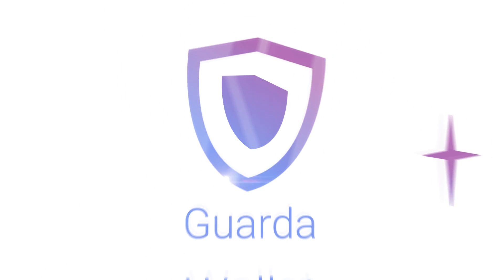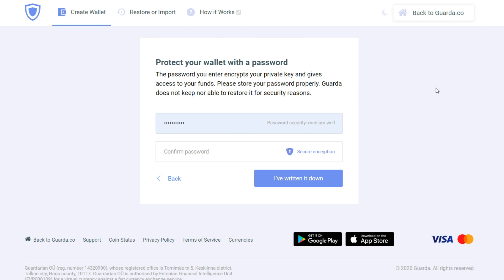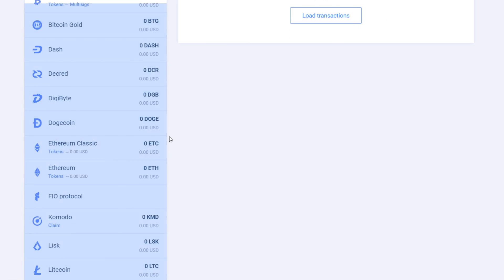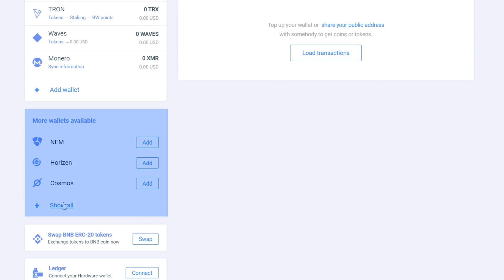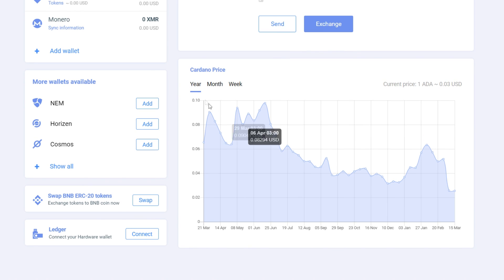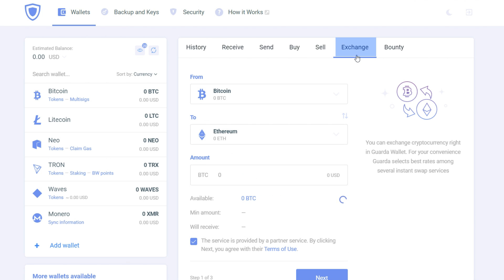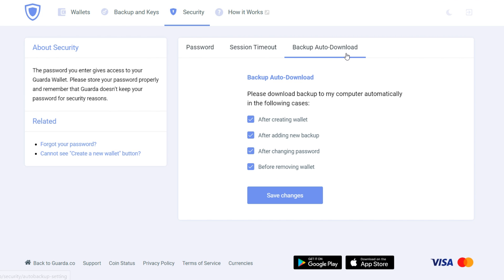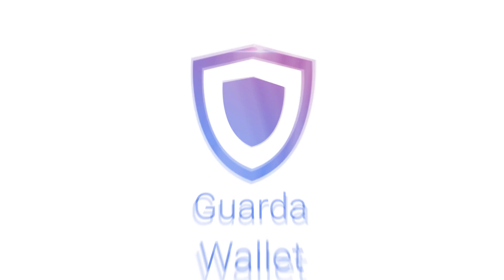How to use a crypto wallet with Guarda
Getting into cryptocurrency? Looking for a new crypto wallet? Want to learn more about cryptocurrency? This video will guide you through a multi-currency, non-custodial cryptocurrency wallet named Guarda.

Guarda wallet is lightweight non-custodial cryptocurrency storage. It supports the most popular coins and their tokens including BTC, BCH, BSV, ETH, Ethereum-based tokens, ETC, Zcash, Ripple, NEO, EOS, DASH, and more.